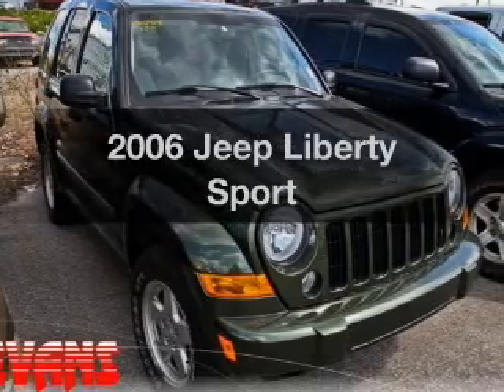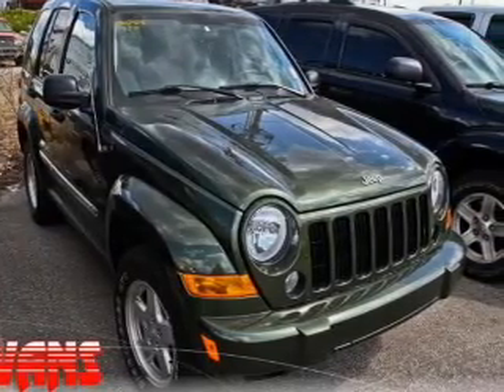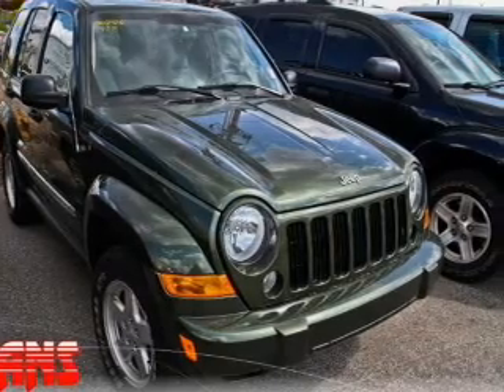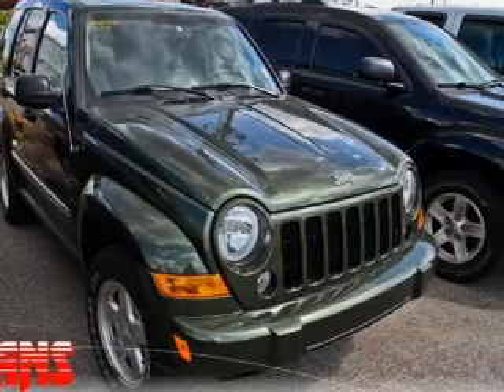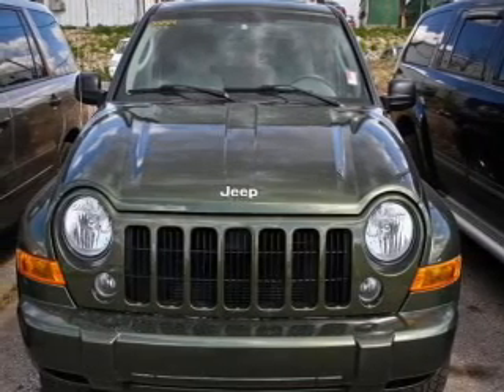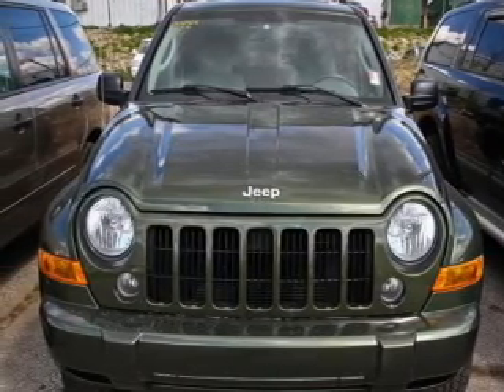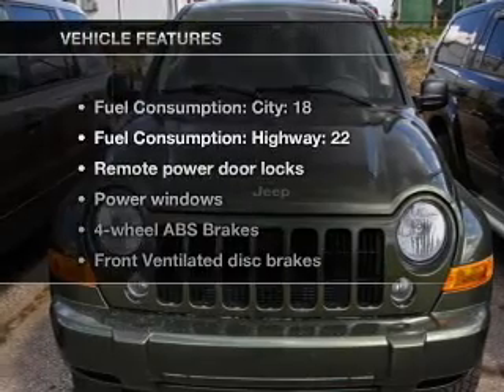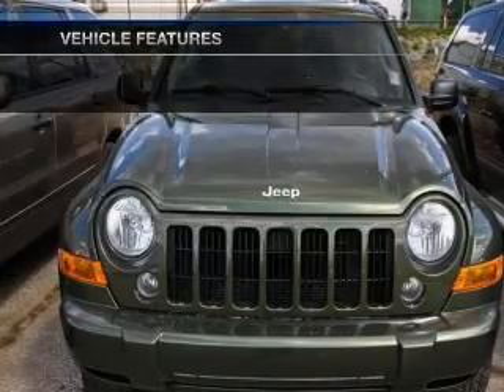2006 Jeep Liberty - Fort Wayne IN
Year: 2006
Make: Jeep
Model: Liberty
Trim: Sport
Engine: 3.7 liter 6 cylinder 12 valve
Transmission: Automatic
Color:
Mileage: 78479
Address:
515 W Coliseum Blvd